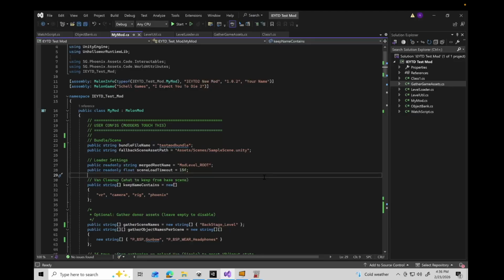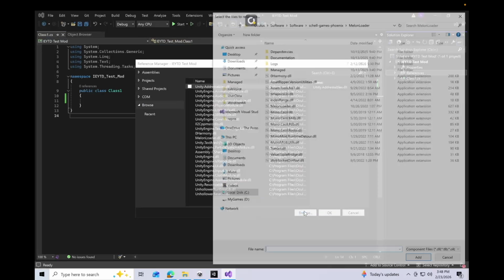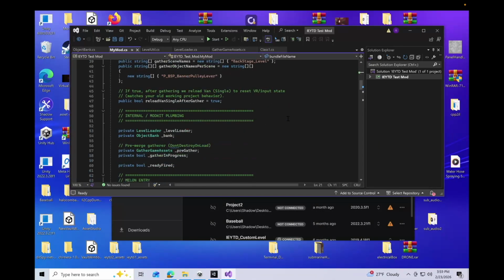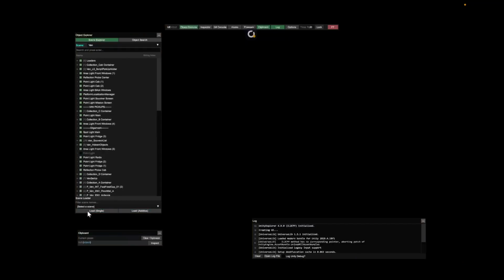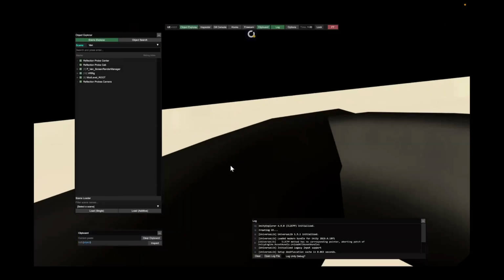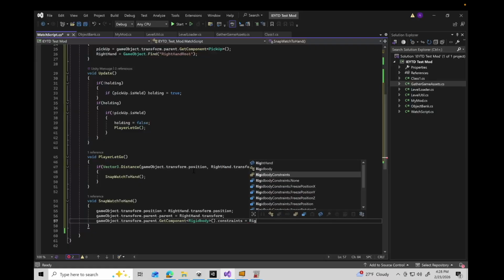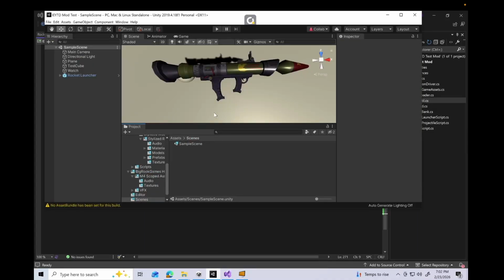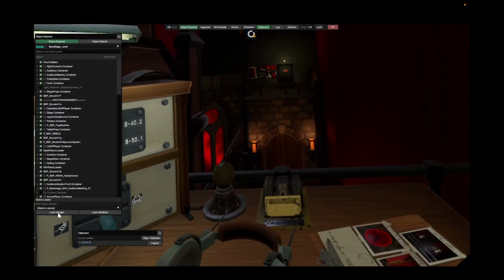I Expect You To Die Modding Tutorial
This is a tutorial on how to mod the game I Expect You To Die 2.